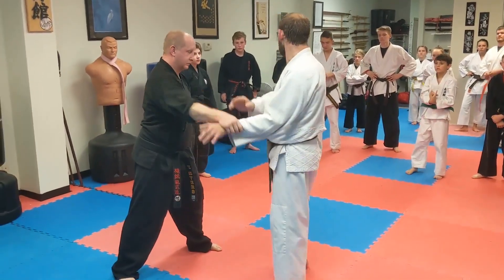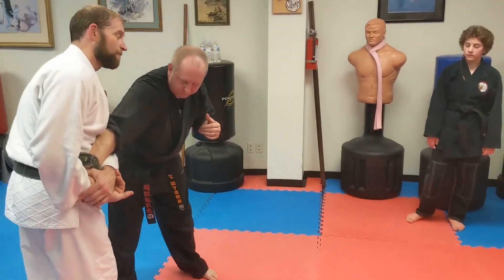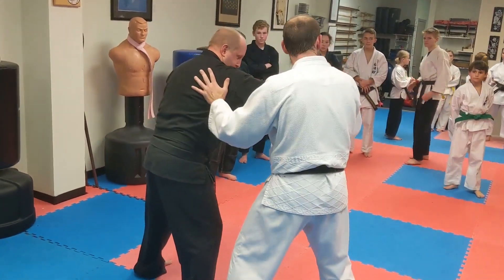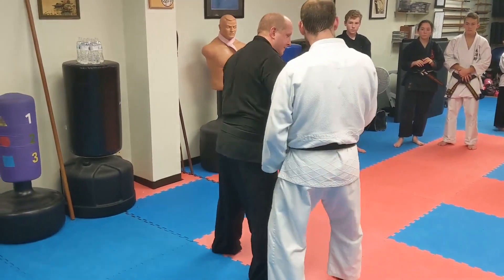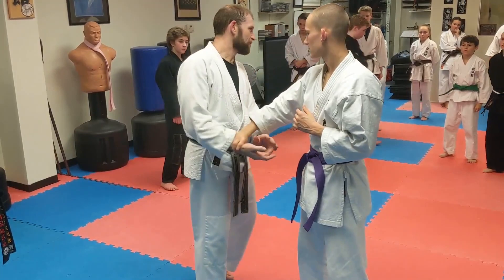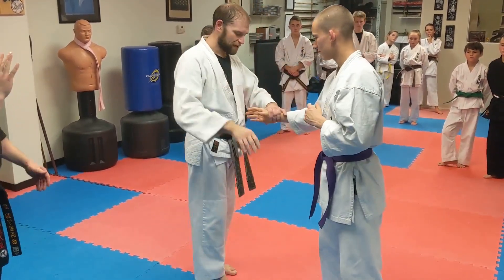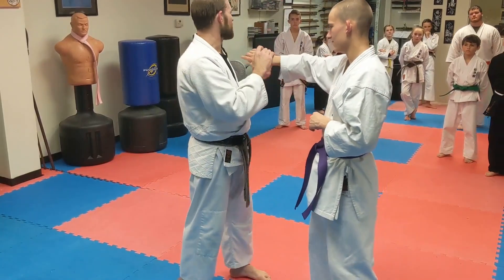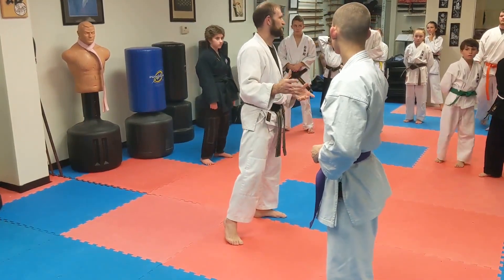NH 2 Oyo wrist/grip attacks